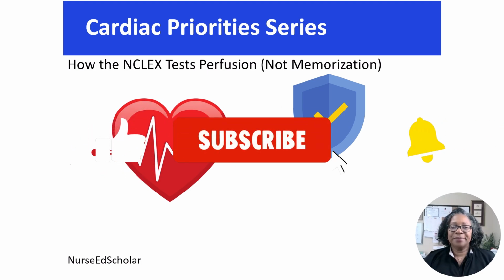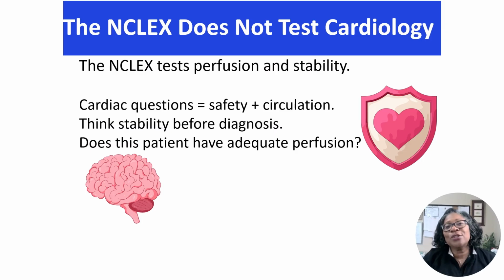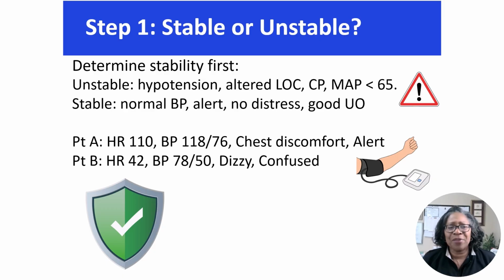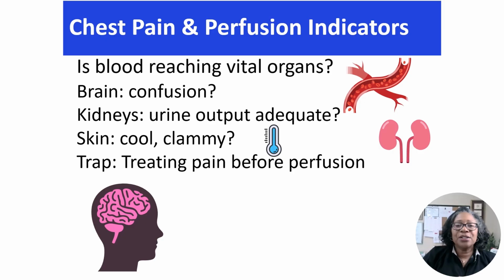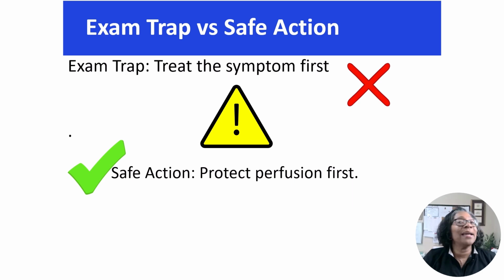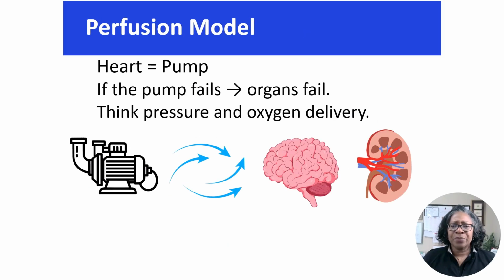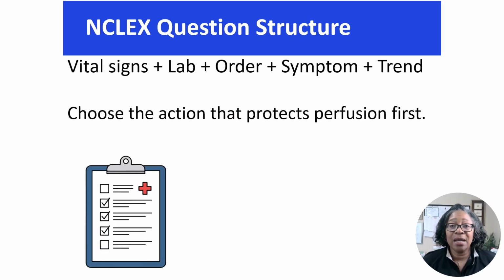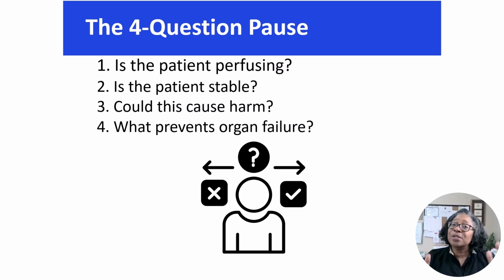Cardiac Priorities on the NCLEX: Think Fast, Act Safe (Stop Memorizing MI Facts)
If cardiac questions make you panic on the NCLEX…
This cardiac series will change how you think.
📘 Cardiac Priorities Workbook
Learn how to recognize dangerous cardiac patterns and master NCLEX-style prioritization.

The NCLEX does not test whether you memorized myocardial infarction facts, rhythm strip names, or medication lists.

It is testing whether you can recognize instability and protect perfusion under pressure.

In this first lesson of the Cardiac Priorities Series, you will learn:

✔ Why cardiac questions are really perfusion questions
✔ How to identify stable vs unstable patients
✔ Why chest pain questions are often safety traps
✔ How to evaluate orders before carrying them out
✔ The 4-question pause that prevents wrong answers

If you’ve ever missed a cardiac question because you focused on the diagnosis instead of stability, this lesson is for you.

This is NCLEX-first thinking designed to build real clinical judgment.

📌 In this series, we will cover:
• Acute Coronary Syndrome (ACS) priorities
• Heart Failure patterns
• Dysrhythmia basics simplified
• Hemodynamics without panic
• Full NCLEX-style cardiac scenarios

Welcome to NurseEdScholar — your trusted hub for NCLEX success, clinical judgment, prioritization, delegation, and medication safety.

📘 Download practice workbooks and study tools at NurseEdScholar.com

💬 Comment on your biggest nursing school or NCLEX struggle

▶ Clinical Judgment, Prioritization & Delegation
▶ Pharmacology Safety (High-Yield NCLEX Meds)